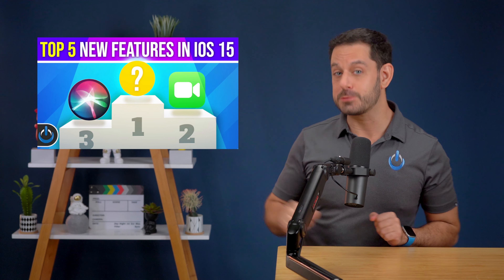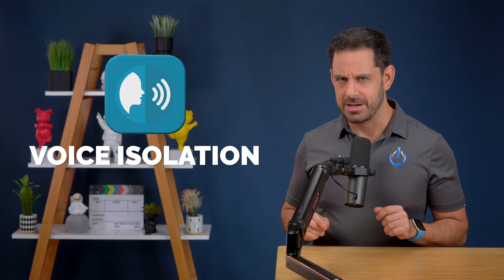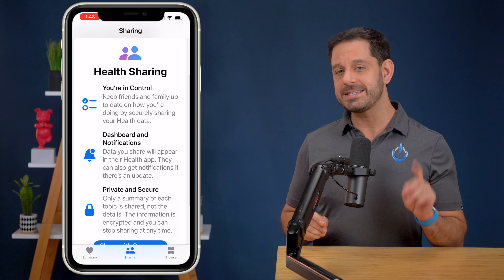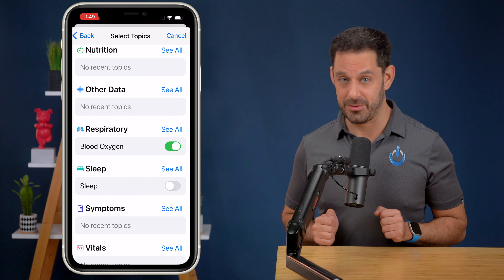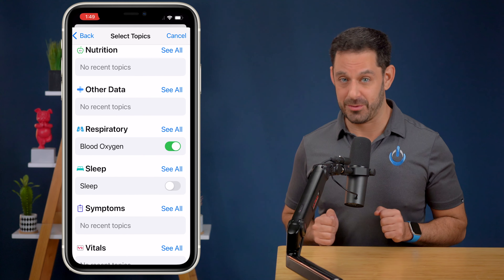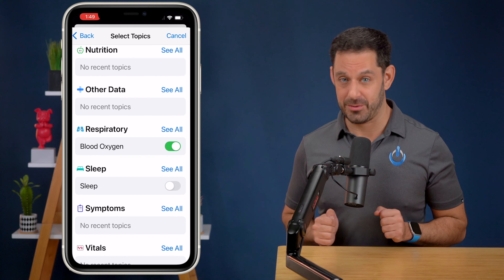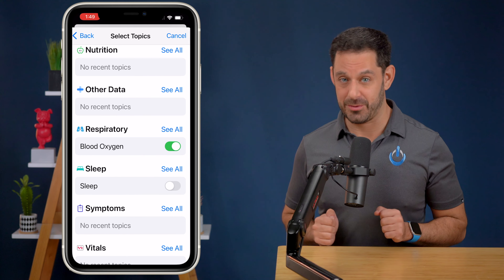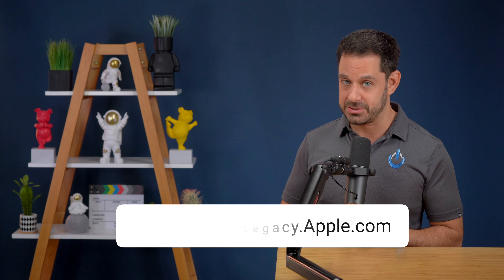TOP 5 New Features in iOS 15!!!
How to use some of the BEST NEW FEATURES in iOS 15. Get your iPhone and iPad ready!

Apple released a ton of new features in iOS 15. While Focus Mode and LiveText received a lot of attention in the press, I would like to use my platform to teach you some of the other new updates.

Chapters
00:00 Start
00:30 Noise Isolation in FaceTime Audio and Video Calls
01:29 Health App Updates: Share Health Data With Loved Ones or Your Doctor
02:28 Share This! New Siri Feature To Make Sharing Easy
03:30 iOS Screensharing Via FaceTime
03:58 Set A Legacy Contact On Your iPhone